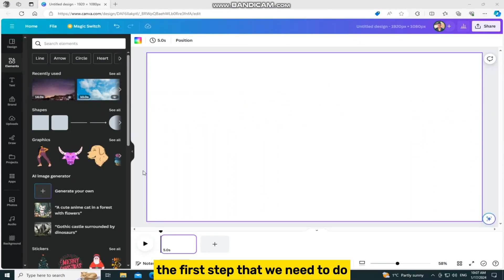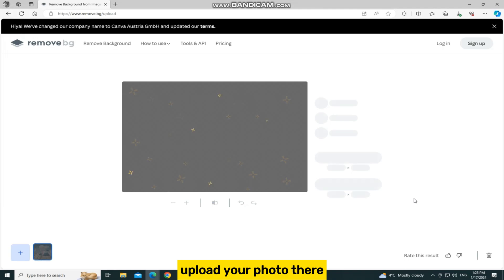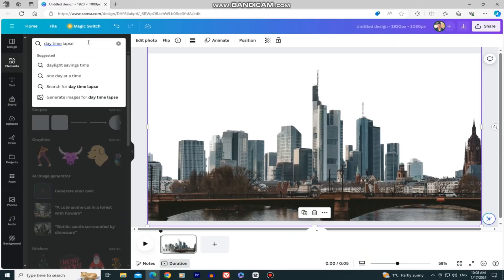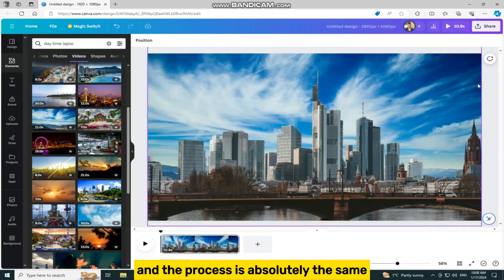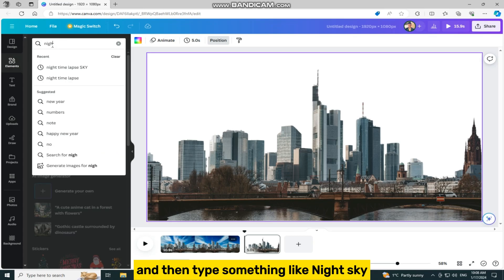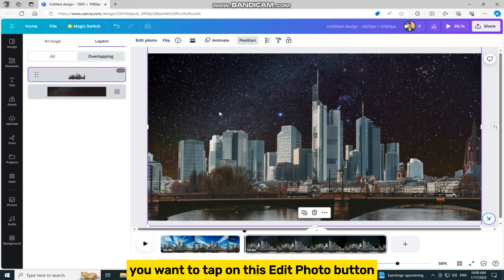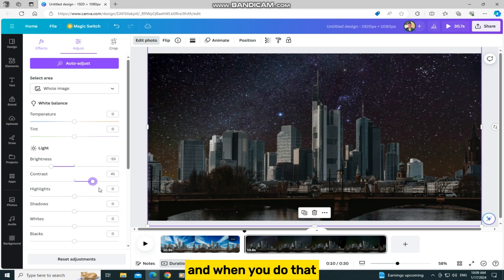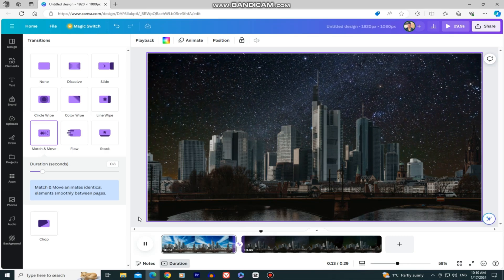Easy Timelapse Effect Trick in Canva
Ever wondered how to bring your designs to life with stunning time-lapse effects? This video is for you! We'll show you how you can transform static designs into dynamic masterpieces.